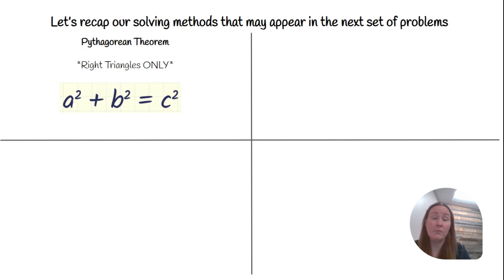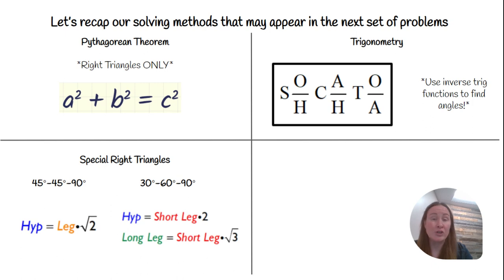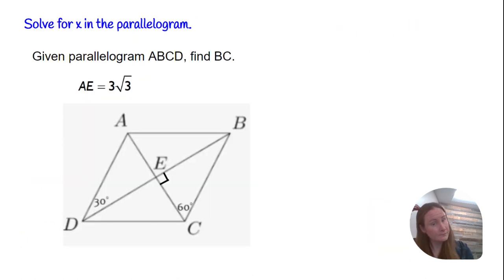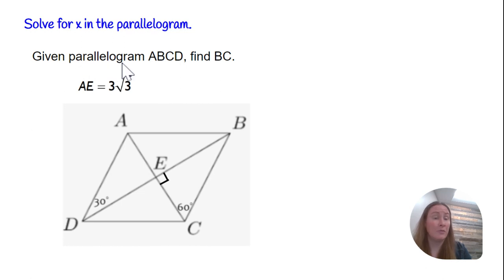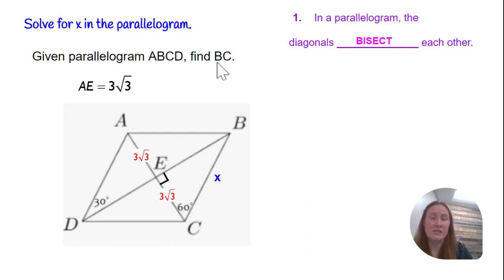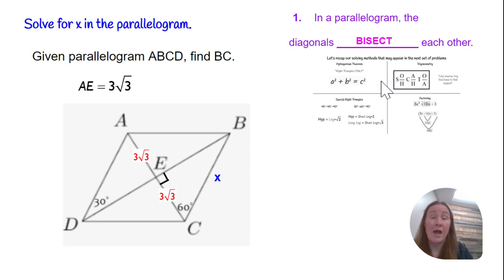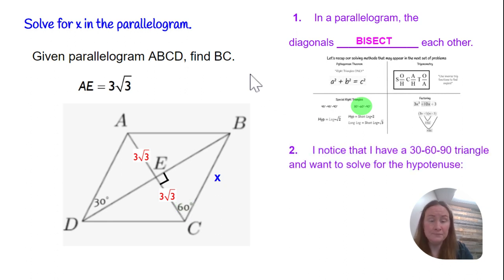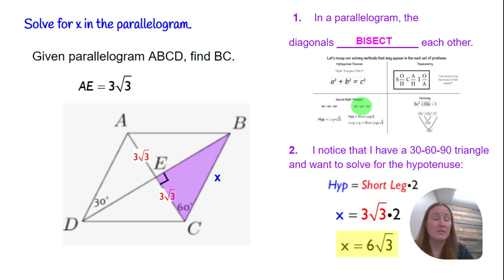Parallelograms PearDeck 1